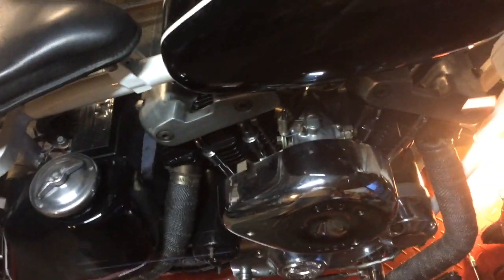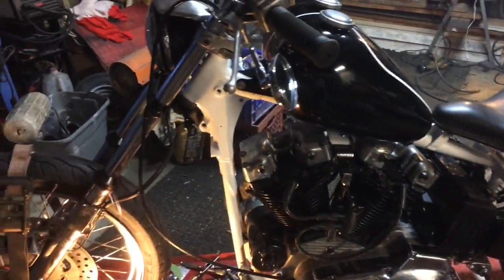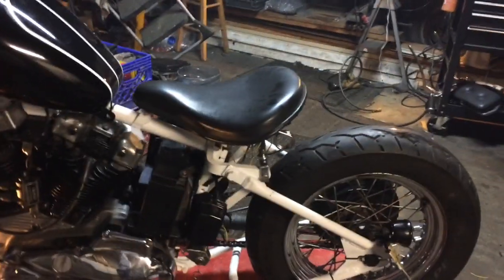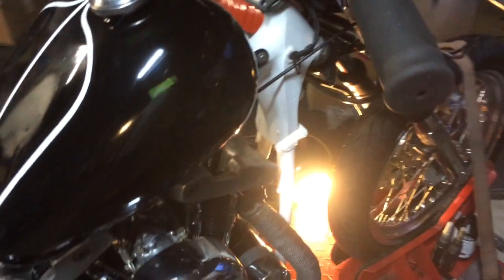Newest 76 Ironhead Hardtail Right shift Startup Run, needs a lil love.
HD Ironhead Sportster Hardtail Right shift...STARTUP!